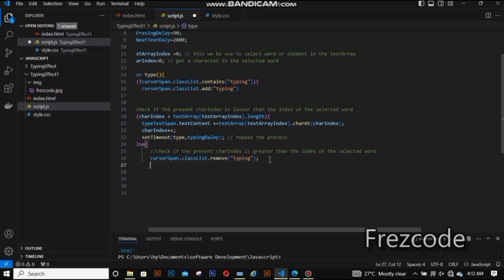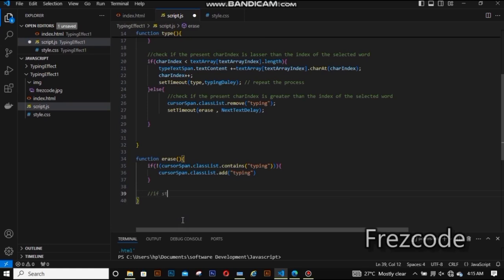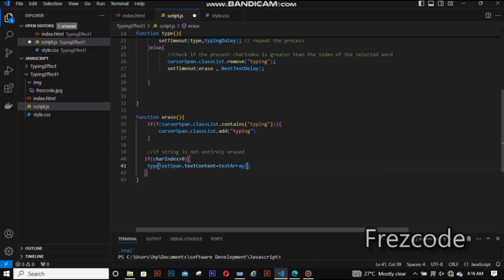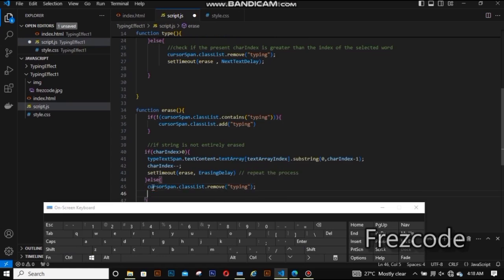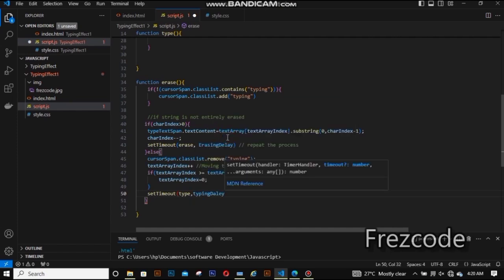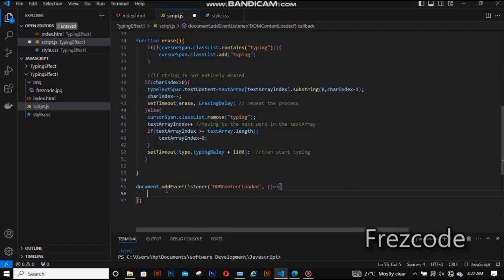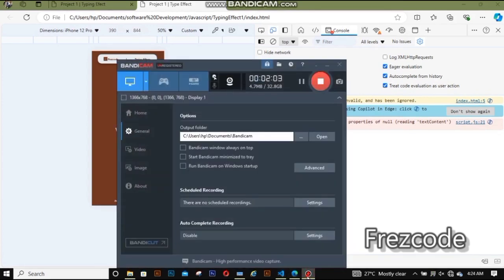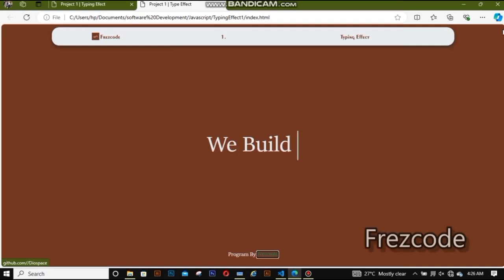Text Typing Effect Part 6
Source code